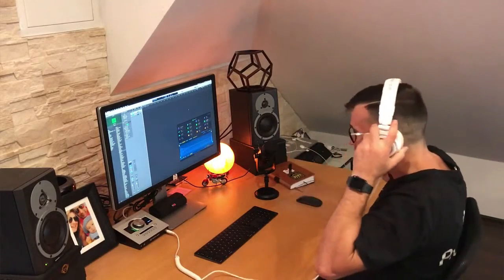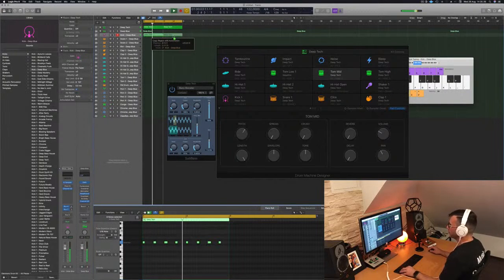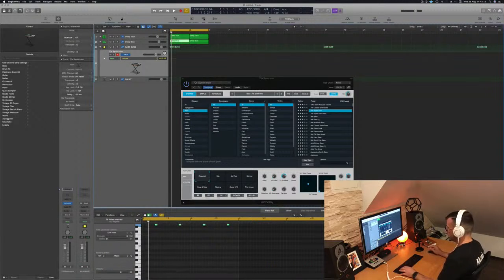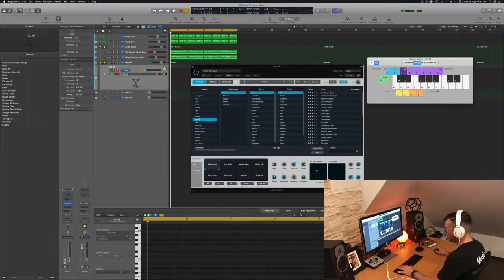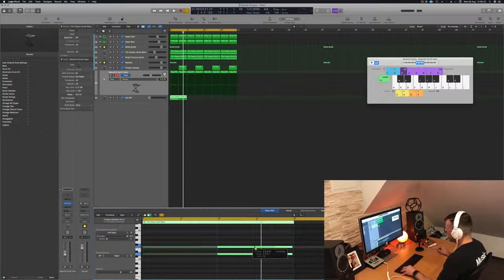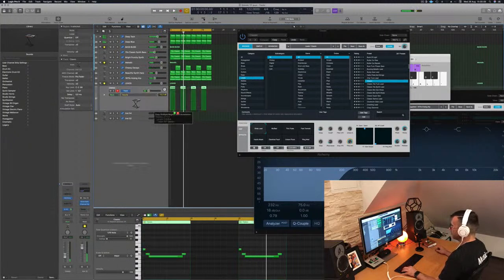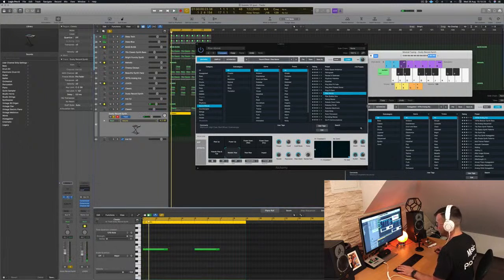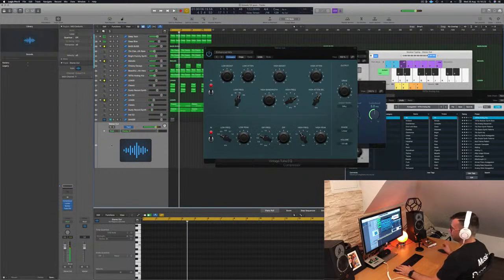How To Make Your Own DAW Templates (Logic, Ableton, FL Studio) Live Electronic Music Tutorial #131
Craft Your Own DAW Templates with Logic, Ableton, & FL Studio:
In Episode #131, Mikas dives deep into the art of template creation for your Digital Audio Workstation. Learn the technical nuances of setting up a Logic Pro X template you can build upon, including pre-engineered channels, stacks, and mastering techniques.

What You'll Learn:
Stacks and Busses: How to use these for efficient mixing and sound design.
Mastering Stack: Explore Mikas' approach to mastering in templates.

Chapters:
00:00 Introduction
02:10 Recording and Engineering The Low End Drums - Focus on bass drums.
07:36 Recording and Engineering the Top End Drums or Head Drums - Handle percussive elements.
12:38 Adding a Filter to the Top End Percussions Channel - Enhance your percussive sounds.
17:02 Recording and Engineering the Bass and Brass - Create robust low-end.
22:28 Creating the Melodic Elements Stack - Structure your melodic tracks.
24:50 Recording Melodic Elements - Lay down your melodies.
30:00 Adding Reverb + Automation to the Melodic Stack - Add depth with effects.
36:30 Recording the Lead and Engineering the Lead Stack - Focus on your main melody.
40:34 Adding an FX Stack and Selecting FX Synths - Incorporate effects for texture.
46:06 Adding a Mastering STACK to the Project - Final polish with mastering.

Free Live Tutorials: Learn at your own pace, wherever you are.
Practical Application: Use the provided Logic Pro X Template to practice.

Unlock the Secrets to Efficient Music Production Now!